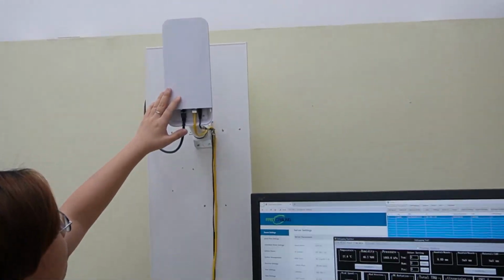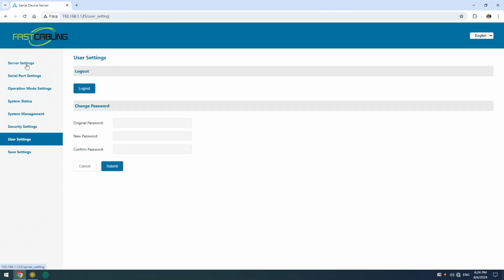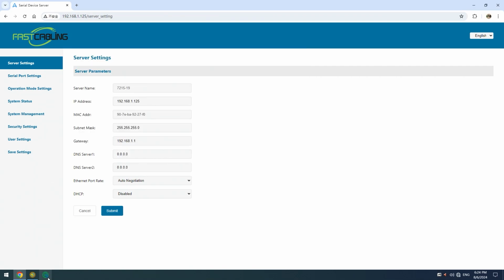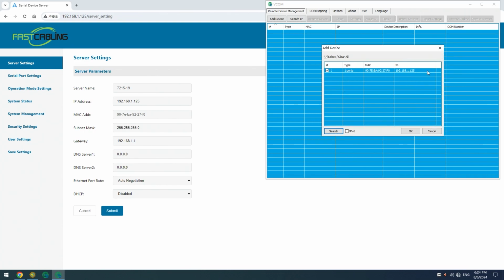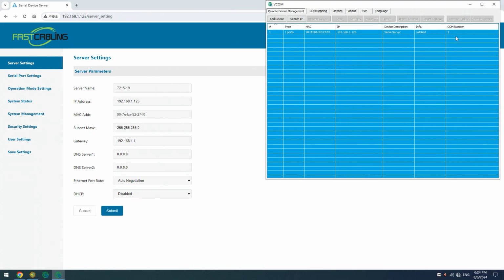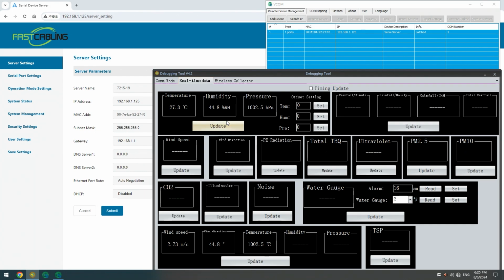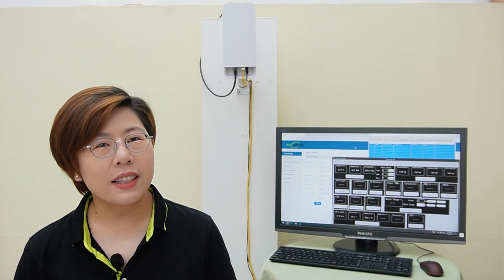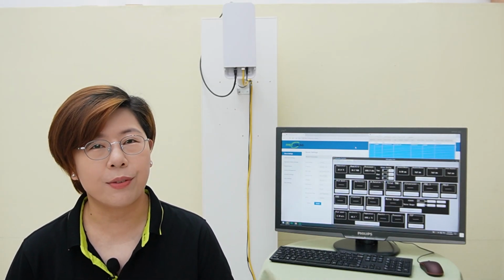Break Distance Barrier: How to Monitor Your Sensor Data Remotely | Case Study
Discover how to effectively monitor environmental sensor data from remote locations using network bridges and serial device servers. In this detailed case study, we explore a wildlife reserve's approach to overcoming the challenges of long-distance data transmission. Learn about the installation process, software setup, and the benefits of real-time remote monitoring for conservation efforts.

0:00 Introduction
Scenario Setup
Challenges
Introduction to Serial Device Server (SDS)
Introduction to Wireless Network Bridge
Step-by-Step Installation Guide
Solar Power Solution